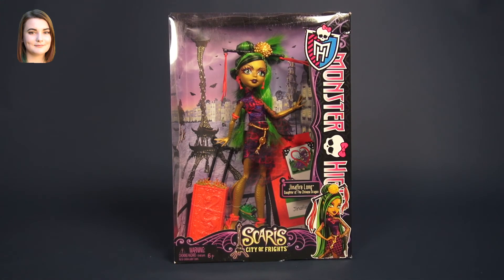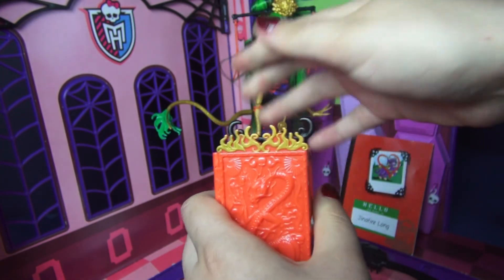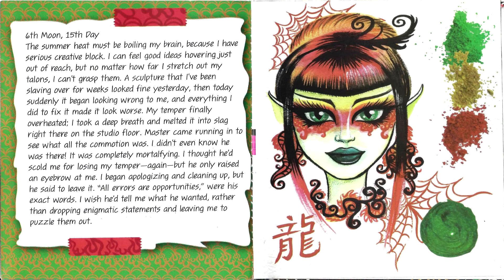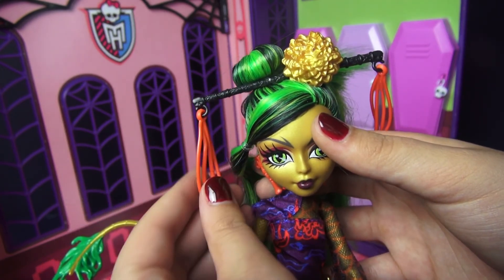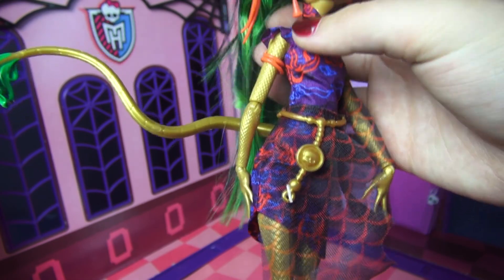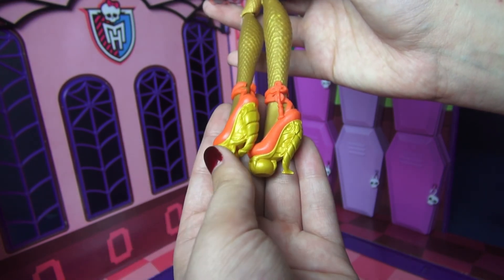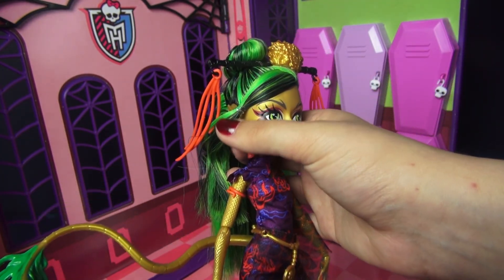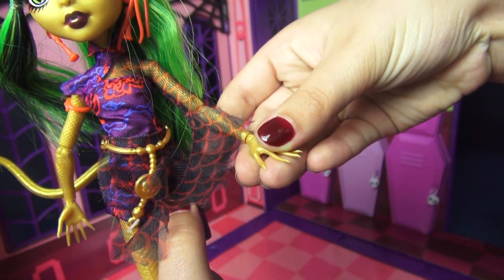Jinafire Long Dol From Monster High Travel Scaris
Monster High Monster High Travel Scaris Jinafire Long Doll

The ghouls of Monster High are hitting the skies for their first trip abroad together in monster style! Their destination is Scaris, the city of lights and hometown for Rochelle Goyle. A popular destination for jet-setting ghouls, Clawdeen Wolf, Frankie Stein and Rochelle Goyle meet two new friends while traveling the city: Skelita Calaveras and Jinafire Long. With their funky fashions and journaling ways, they fit right in with the Monster High crew. Each doll wears a new travel outfit complete with jewelry and comes with a rolling suitcase and travel journal or sketchbook to capture those memorable moments. Also includes hair brush and doll stand for picture-perfect snapshot poses. Dolls cannot stand alone.

The ghouls of Monster High are hitting the skies for their first trip abroad together in monster style!
They are freakishly fabulous at home and abroad
Doll is fully articulated so she can be posed in many different ways
Each doll wears a new travel outfit complete with jewelry and comes with a rolling suitcase and travel journal
Collect all your favorite Monster High dolls
Product Measures: 9" x 2.75" x 12.75"
Recommended Ages: 6 - 9 years

Credits:
Video Editor: Jonathan Marcotte